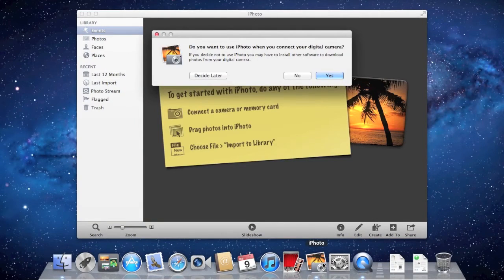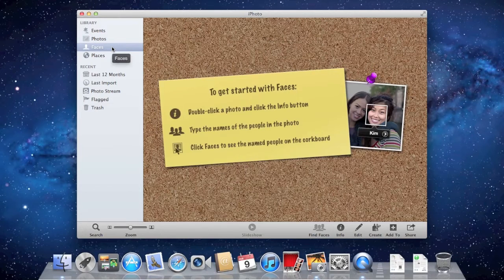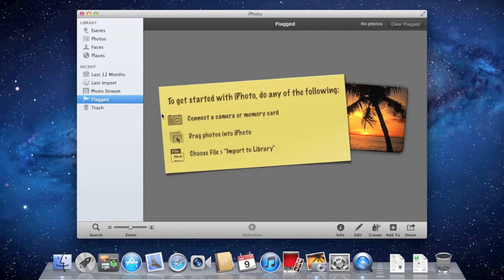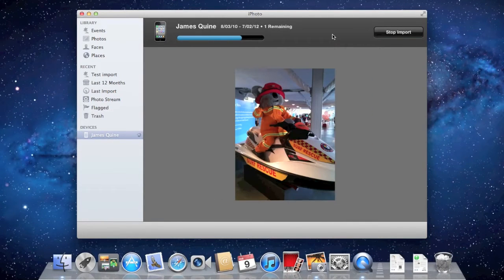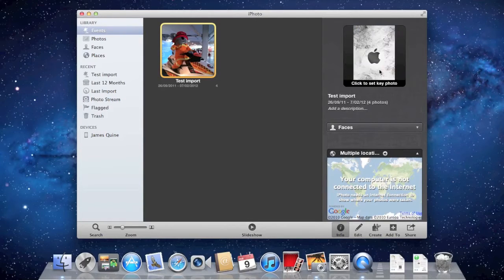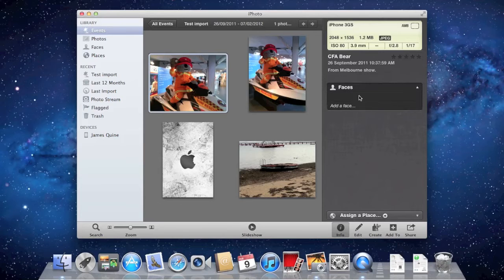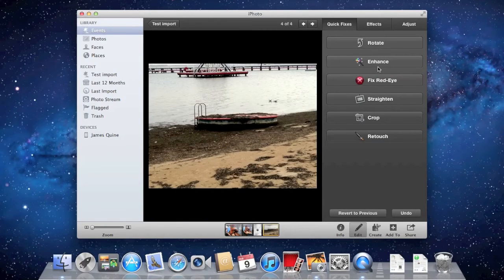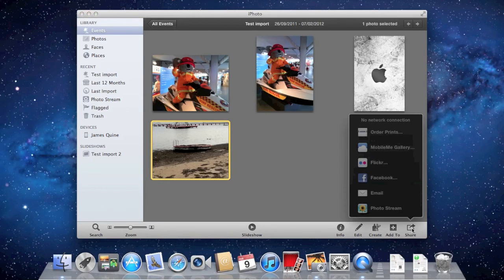Better 121: iPhoto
A better 1-to-1 experience, over the internet.
This is the basics of iPhoto for those who need it!